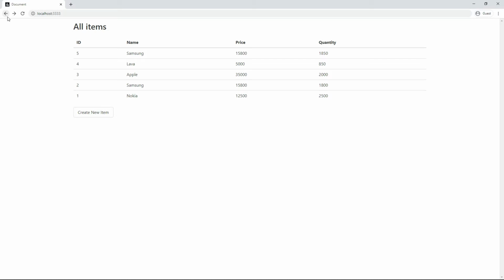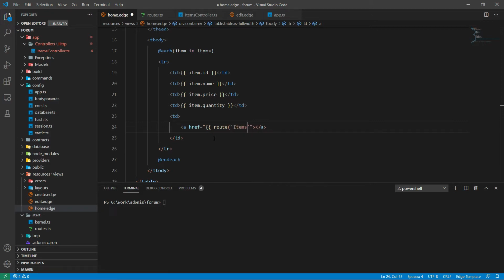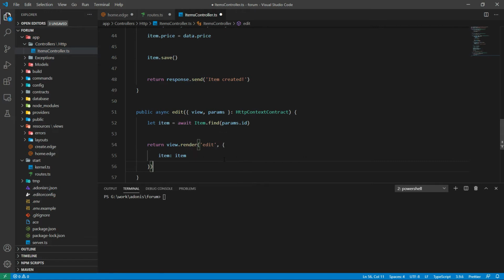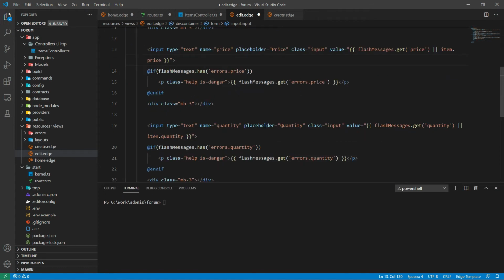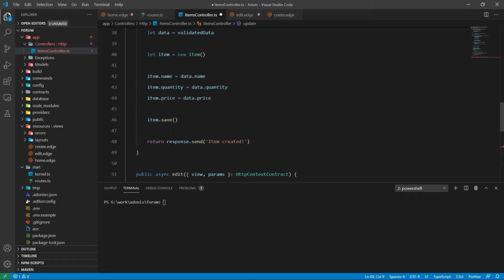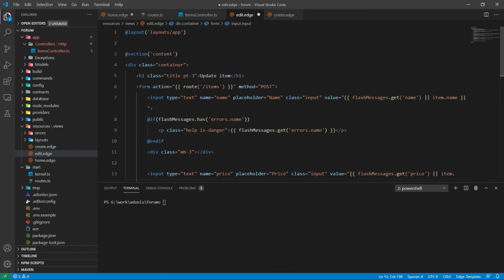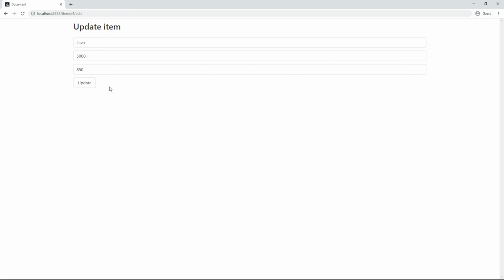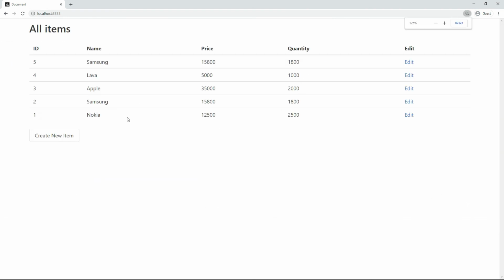Updating data - AdonisJS 5 from scratch